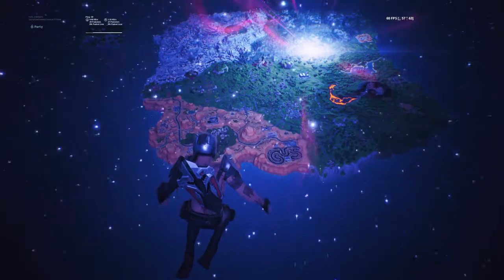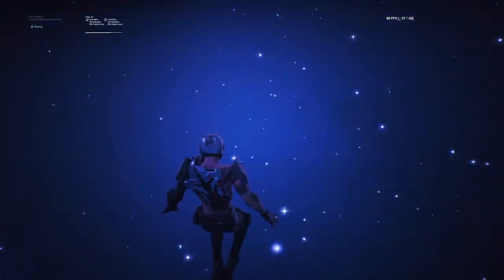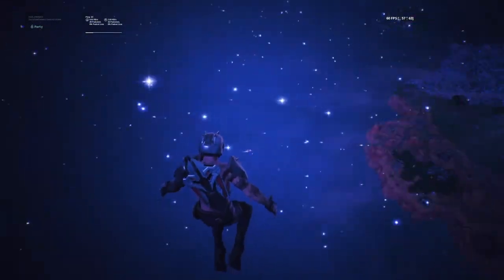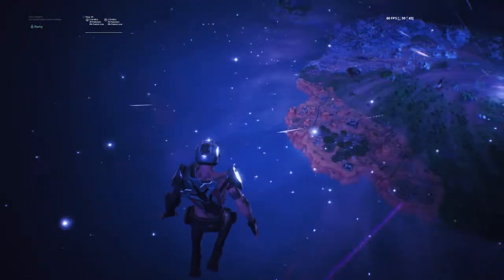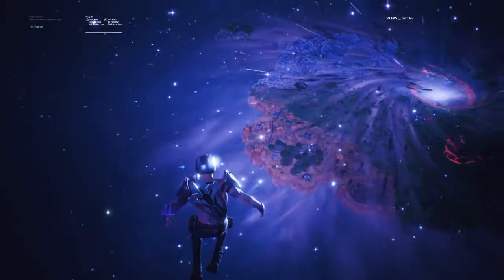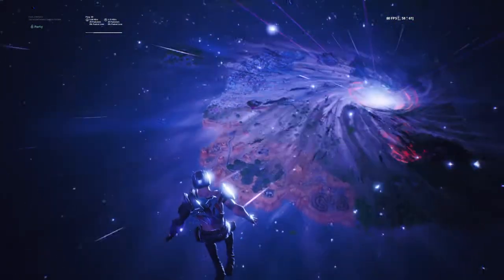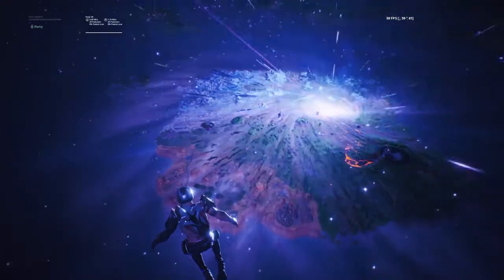FORTNITE LIVE EVENT X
Yo shout out Ninja,Lupo,everyone who viewed,this let me know if you were at dusty or the mountains When this happened